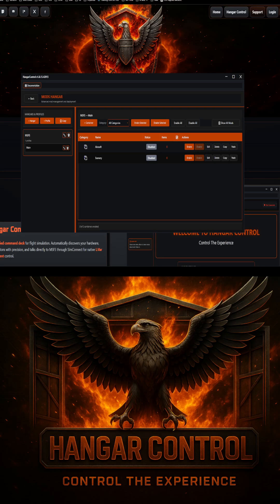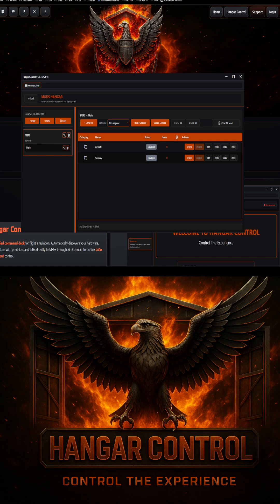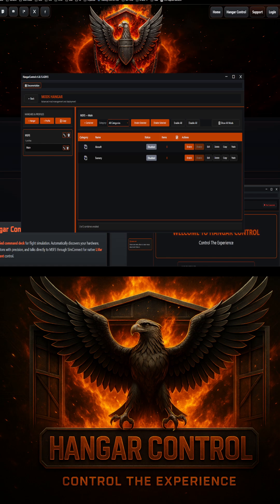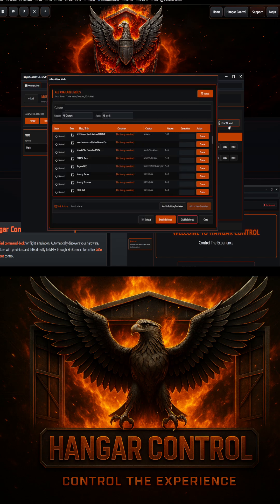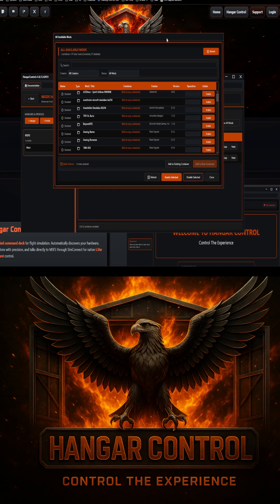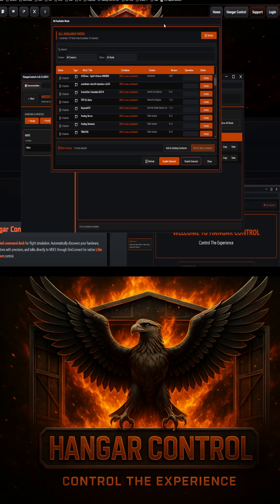ModsHangar With Hangar Control | One App to Manage Mods, Tools & Profiles for ANY Game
ModsHangar is far more than a basic mod manager.

In this video, I’m showcasing ModsHangar by Hangar Control, a powerful standalone application designed to manage mods, tools, add-ons, configuration files, profiles, control bindings, and applications — all from a single, unified interface.

While ModsHangar works seamlessly with flight simulation, it is NOT restricted to flight sims. It can be used with just about any game or simulator, making it a flexible solution for organizing complex setups across multiple titles.

ModsHangar doesn’t just toggle mods on and off — it understands structure, keeps things organized, and integrates cleanly with your workflows. And this is only the beginning of what it’s capable of.

Best of all, you can try it yourself with a 5-day free, unrestricted trial.

If you’re tired of juggling folders, configs, and tools across multiple games, this is the solution you’ve been waiting for.

🎯 Support & Community
🔗🎯 Support & Community

🖥️ My Flight Sim Specs

🧵 RAM: 64GB DDR5 G.Skill 6000

⚡ Storage: NVMe Gen 4 M.2

🎮 GPU: RTX 4080

🕶️ VR Headset: Pimax Crystal

⏱️ Timestamps
0:00 – Intro